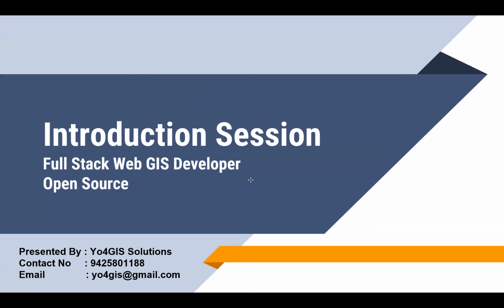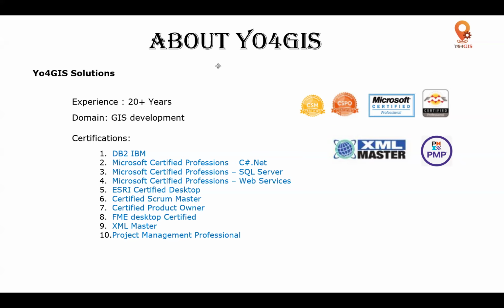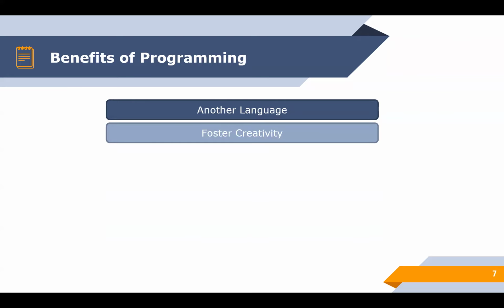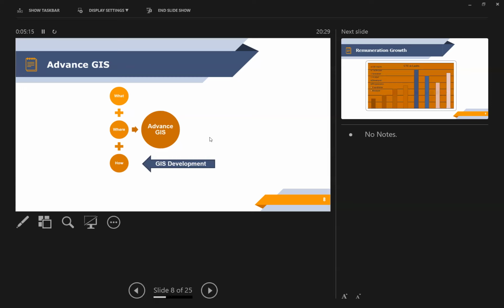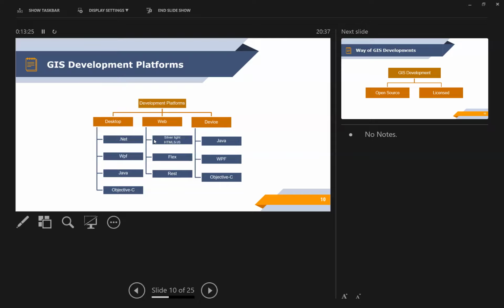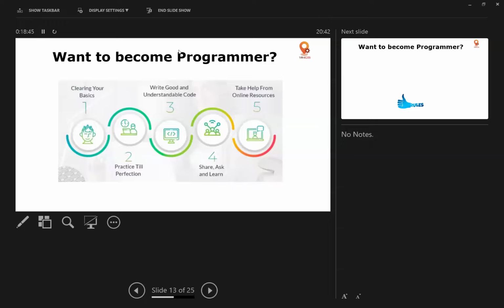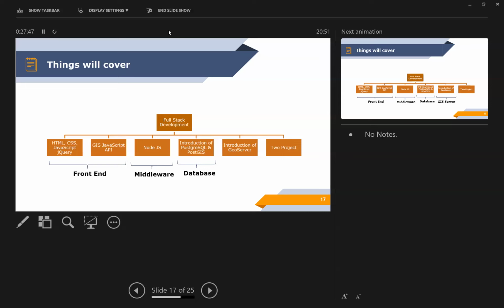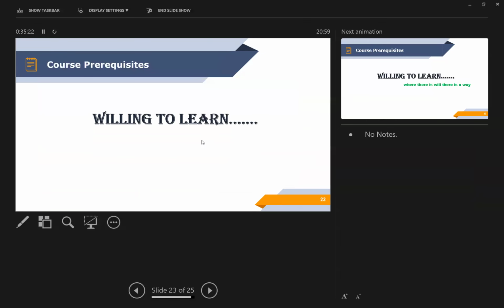Introduction Session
WEBGIS-OS-6